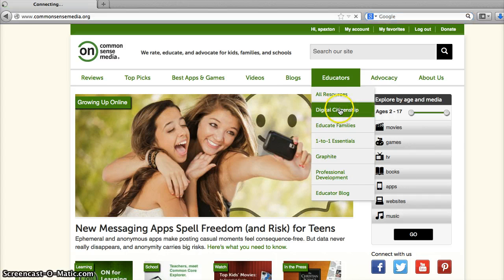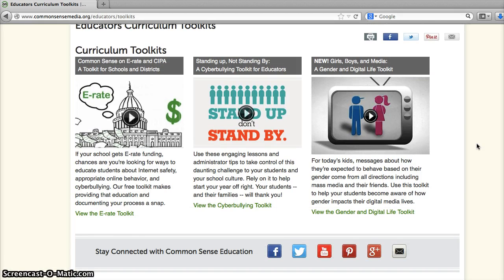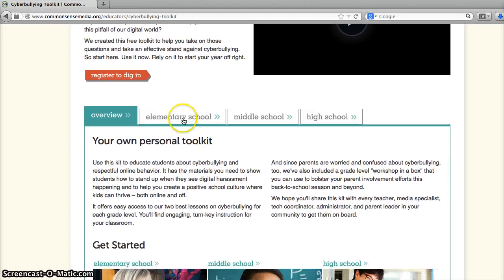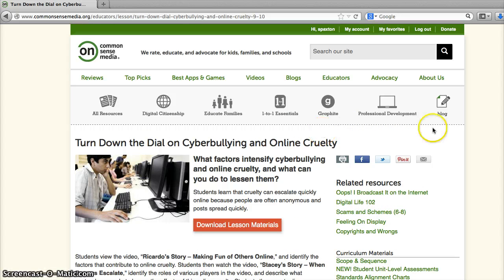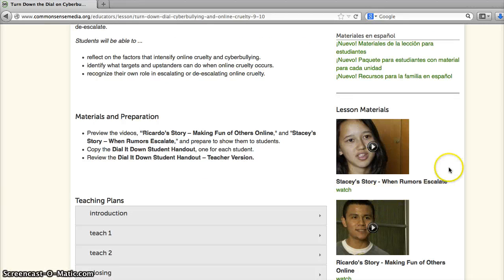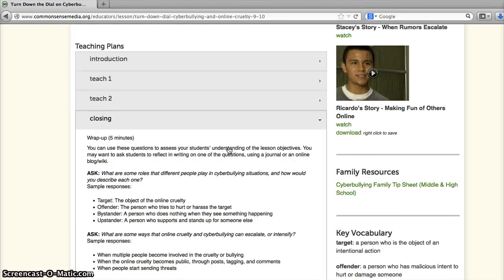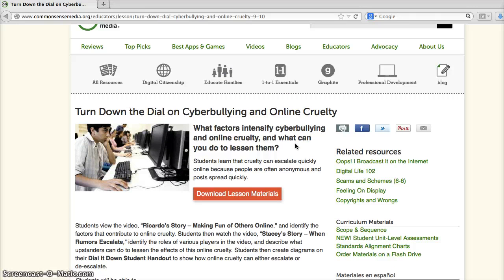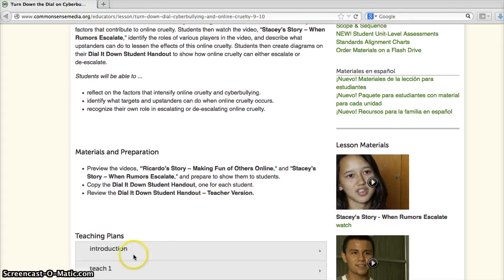Using Common Sense Media Lessons in Your Classroom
This brief tutorial gives an overview of how teachers can use Common Sense Media's standards-aligned cyberbullying lessons in their classroom to promote positive digital citizenship.